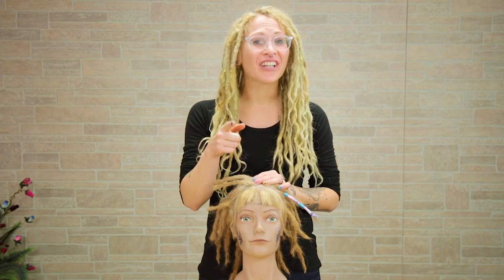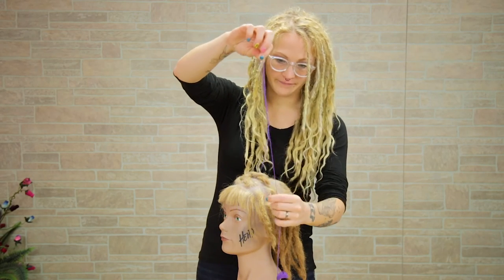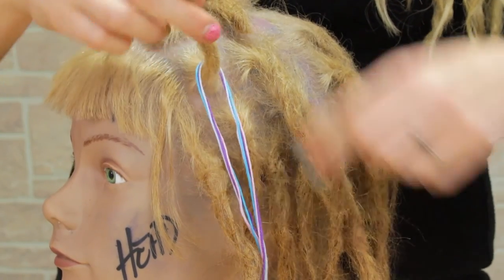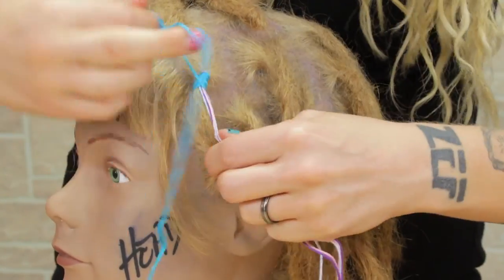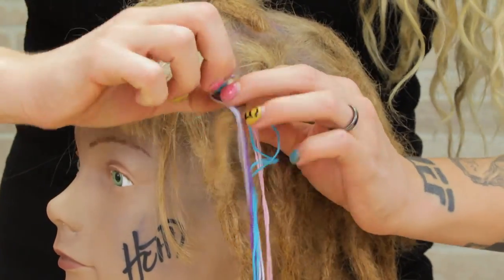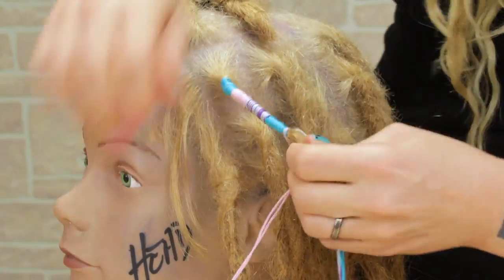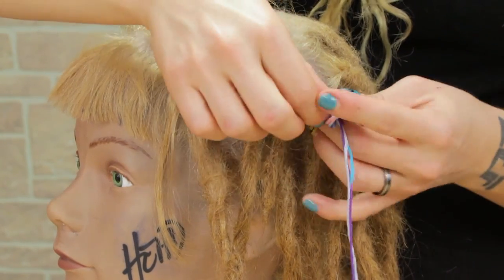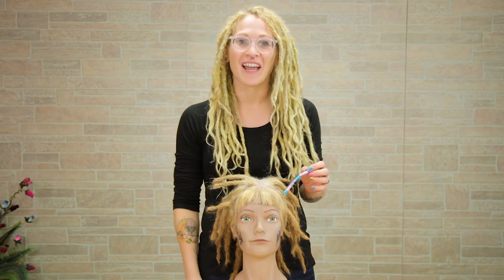Wrapping short Dreadlocks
I own no copyright for this video, only used it cause it is listed under creative common content so reuse is permetted

In this  tutorial video you will learn how to wrap string around your Dreadlocks. It is a great easy way to add decoration and color to your dreadlocks. She used Embroidery Floss, but you could use hemp too

For my full dreadlock journey blog with all the informations needed to start your own dreads journey go